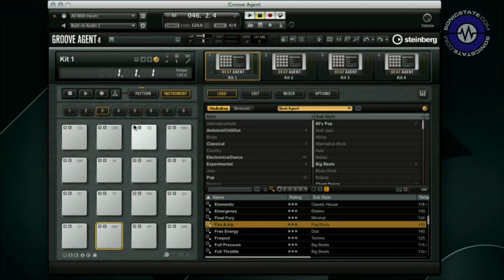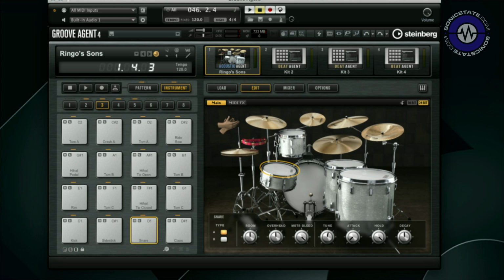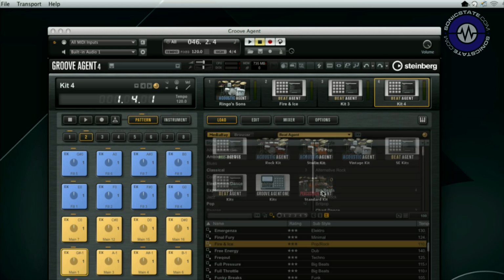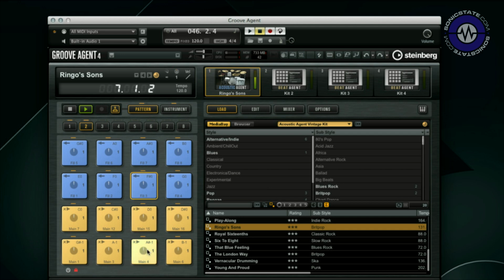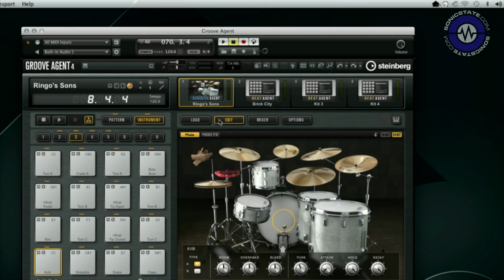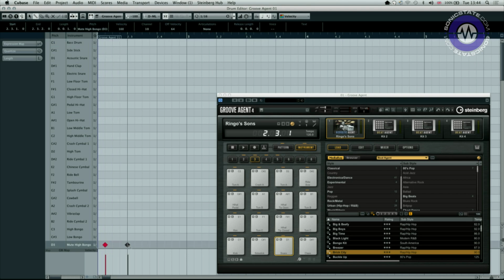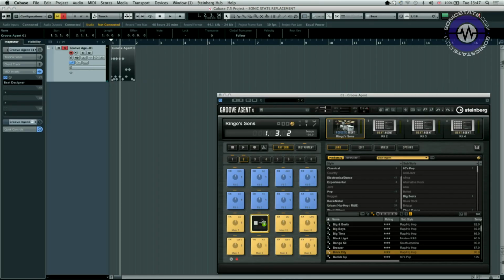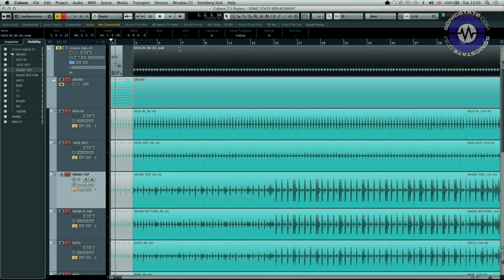Cubase Focus: Groove Agent 4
Andy from Steinberg joins Gaz Williams to take a look at the new Steinberg Groove Agent 4 - drum programming instrument.